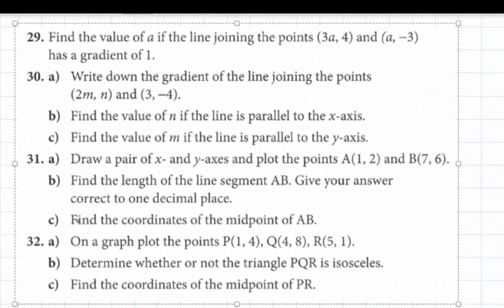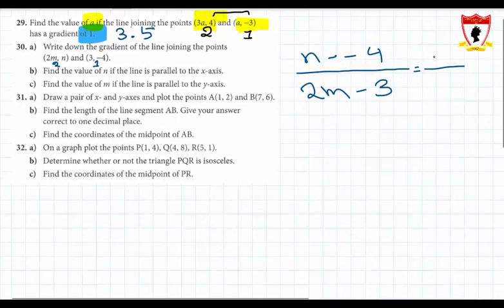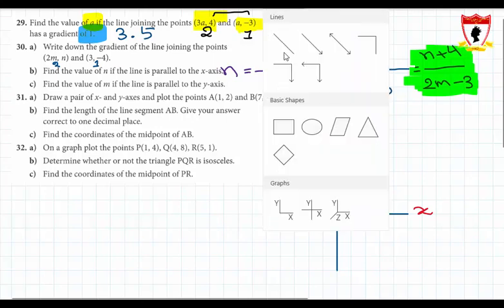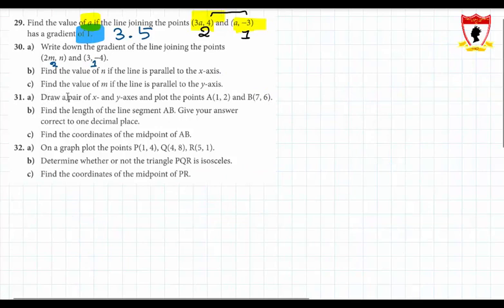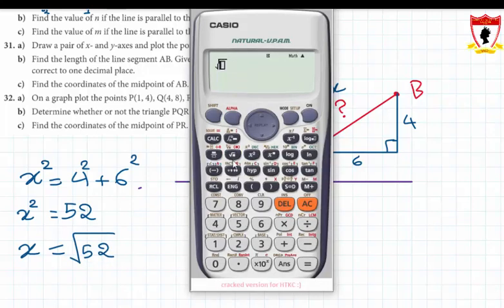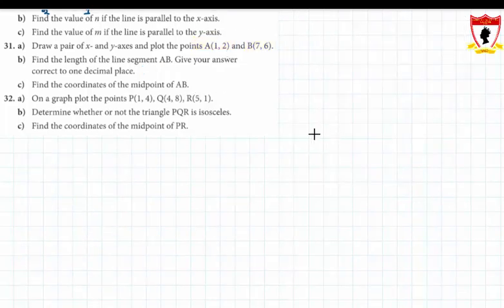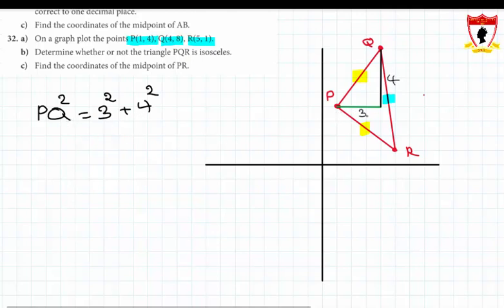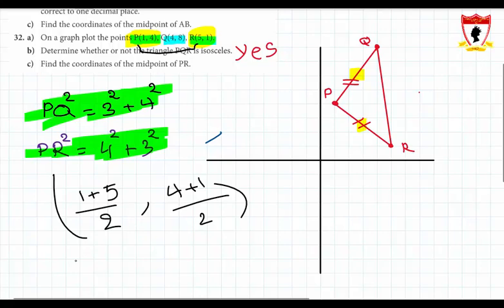distance between two points, gradient with missing coordinate |IGCSE math week5 L5